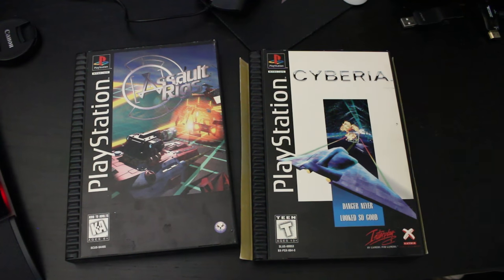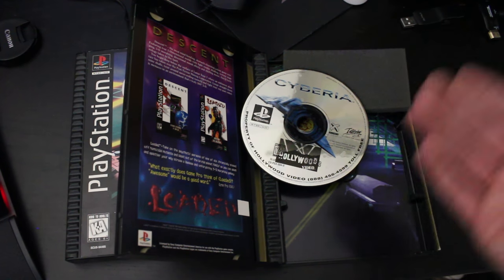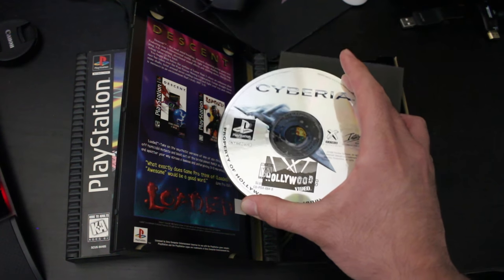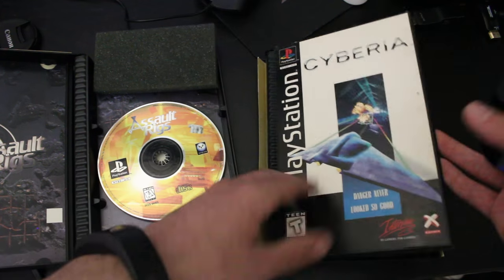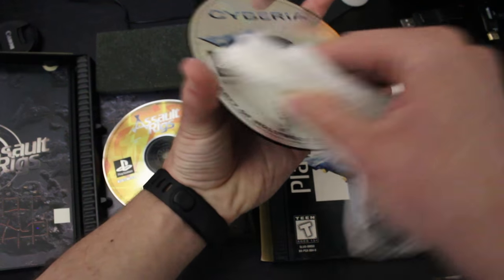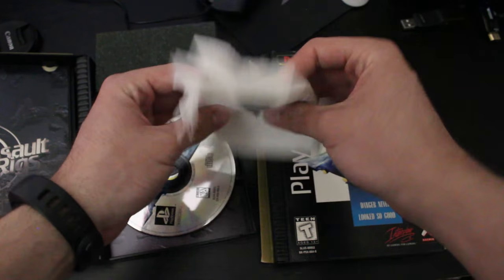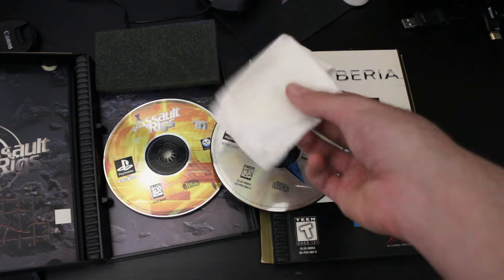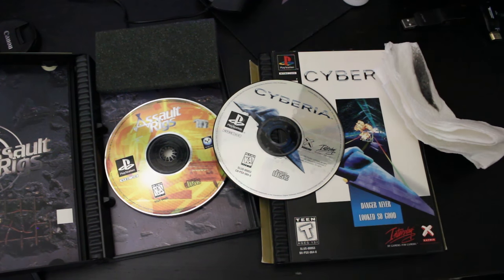How to Remove Logos from Rental/Security Stickers on Discs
Stickers are annoying, and they're even worse if you're a collector and you would like to keep your collection nice and clean. Many rental shops that rent out discs used to put full label stickers on discs as a security measure and branding opportunity to deter people from reselling them when they weren't supposed to. In this video I show you how to at least make the stickers a bit better by easily removing the text from them, this way instead of ugly branding you'll at least have a protective film on your disc!

Background Music
Composer: Da Tooby
Title: Trilla 3

Intro/Outro Music
Artist: ZEST
Song: You & Me?